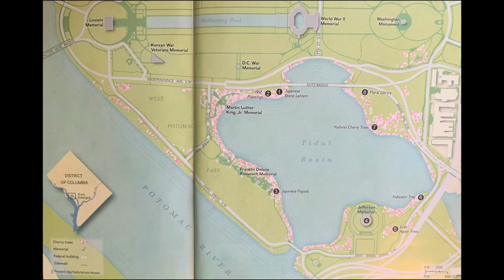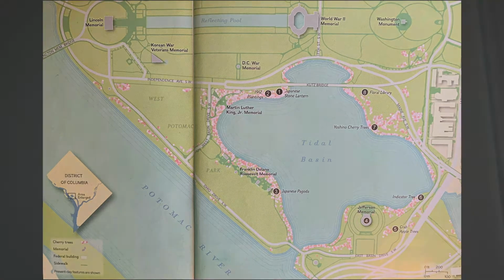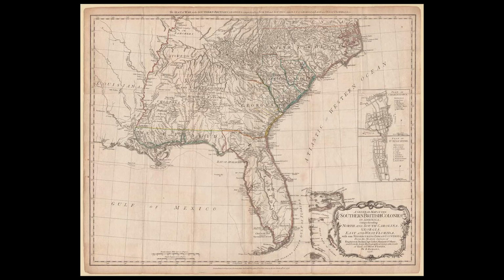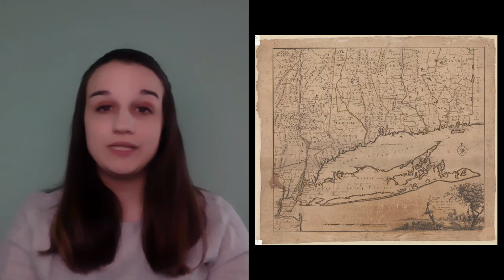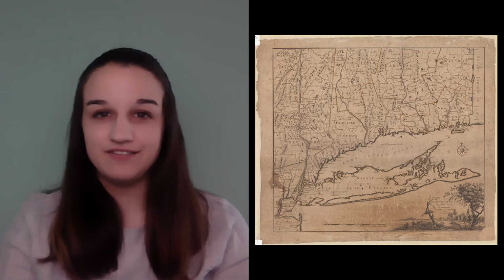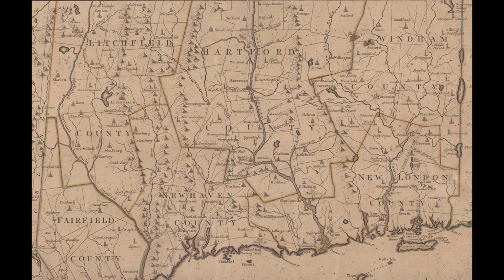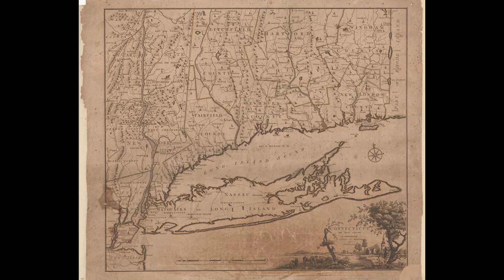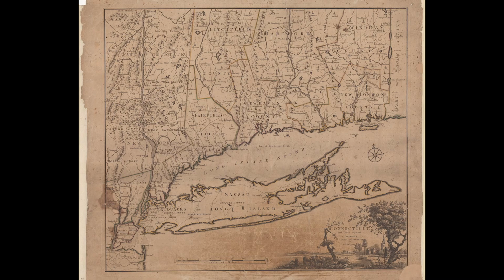Kat's Creative Corner: Mapping CT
Calling all explorers! Tune into this episode of Kat's Creative Corner as we look closely at maps made by Bernard Romans, a Revolutionary War-era Connecticut mapmaker.